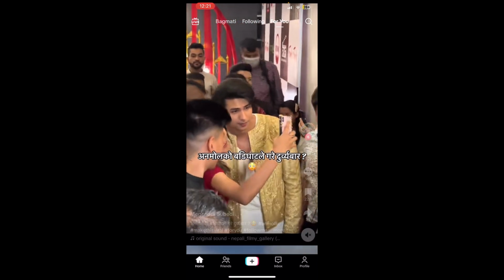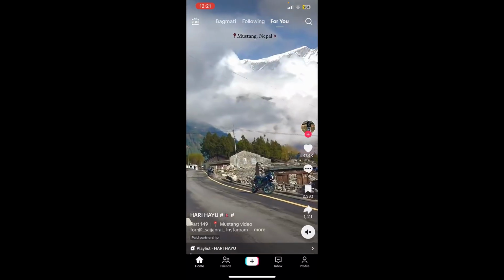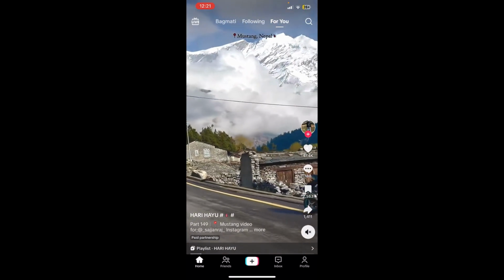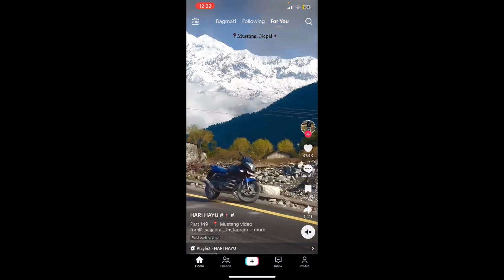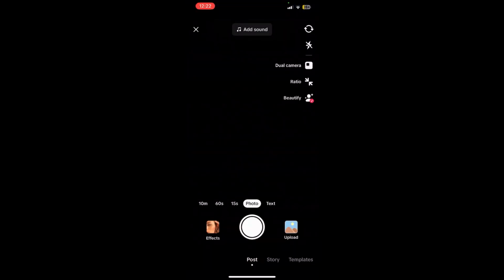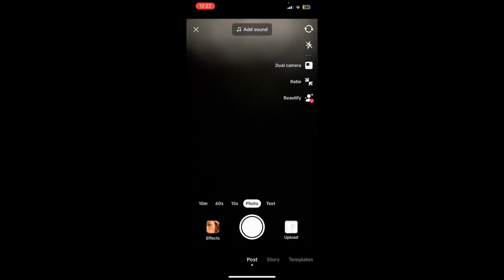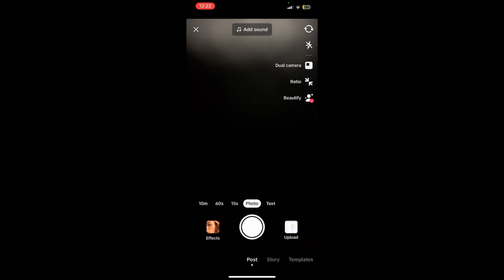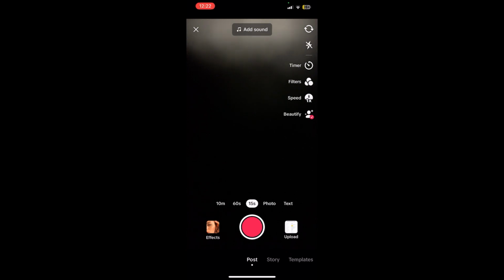How to Make Video on Tiktok 2024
Ready to create engaging content on TikTok? This video will guide you through making a video on TikTok. Learn how to use the camera features, add effects, and edit your clips to create compelling and shareable videos.